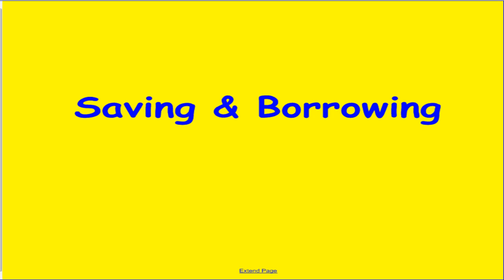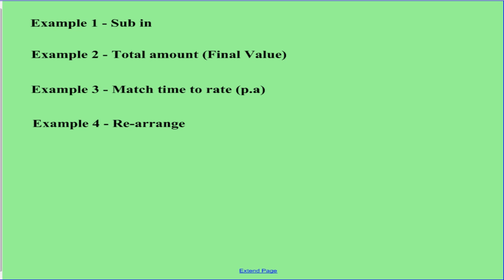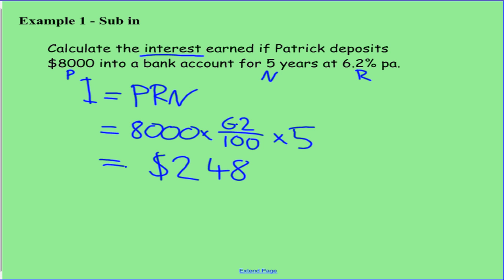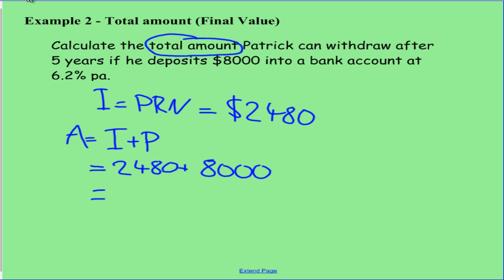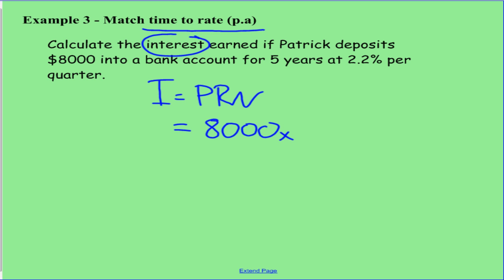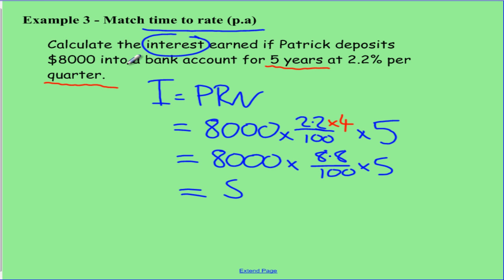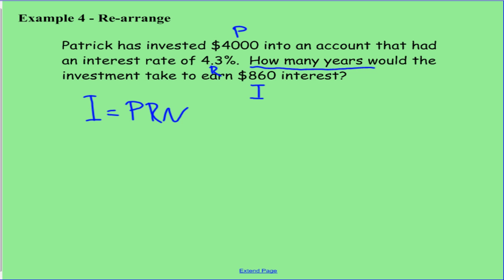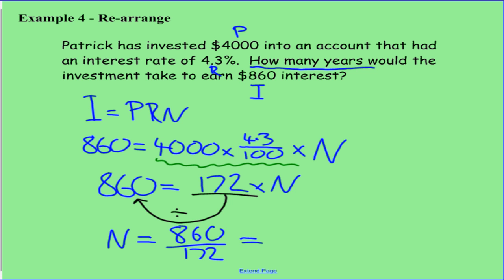Saving and Borrowing - Lesson 1 - Simple Interest.mp4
First lesson in the Topic of Saving & Borrowing